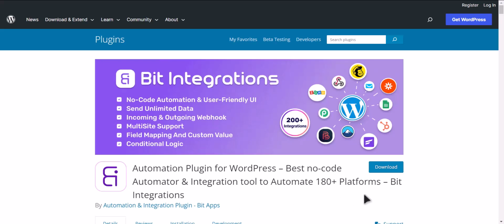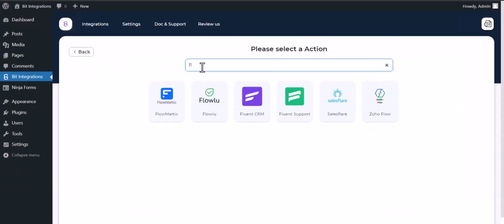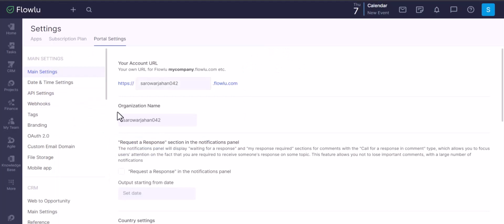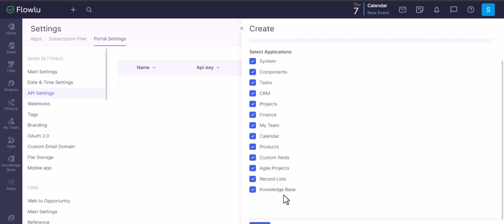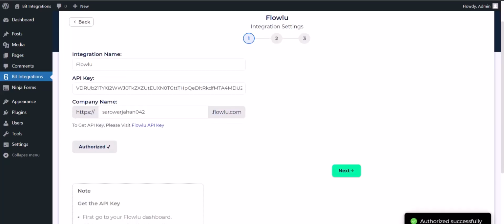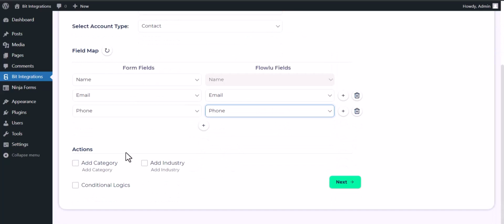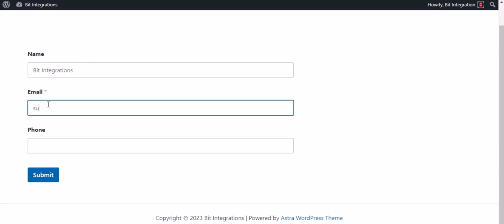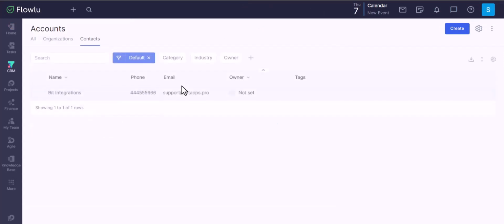Integrating Piotnet Forms with Flowlu | Step-by-Step Tutorial | Bit Integrations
🔗 Dive into our comprehensive tutorial to streamline your appointment scheduling! Learn how to seamlessly integrate Piotnet Forms with Flowlu using the Bit Integrations WordPress plugin. Bid farewell to scheduling hassles and welcome automated workflows for efficient appointment management.

Key Highlights:
✅ Step-by-step guide for integrating Piotnet Forms with Flowlu using Bit Integrations for WordPress.
✅ Enhance your workflow with seamless appointment synchronization between Piotnet Forms and Flowlu.